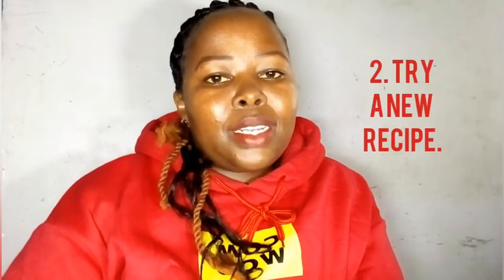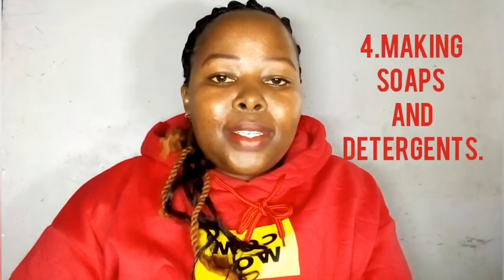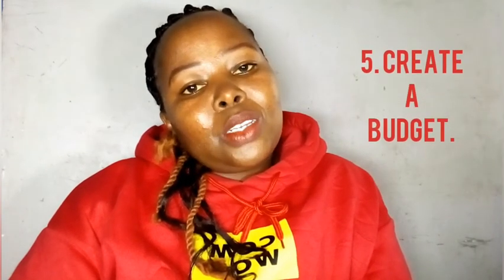6 THINGS TO DO FOR SELF IMPROVEMENT.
some times one feels idle here are some of the things that I do to add value to myself and spend my time wisely.